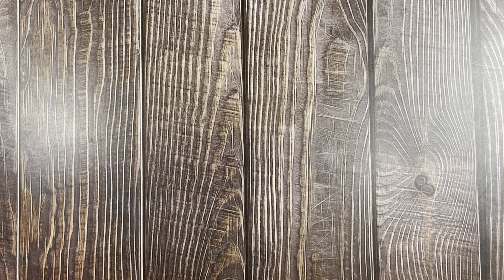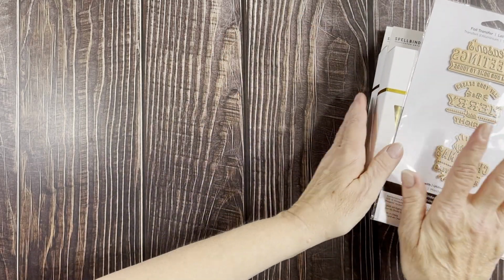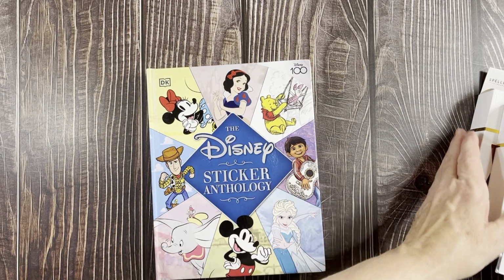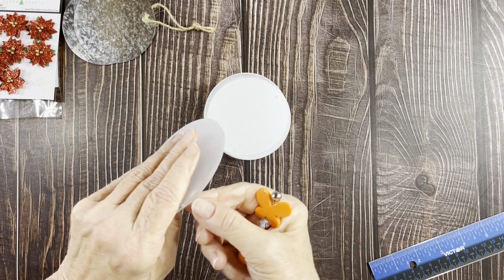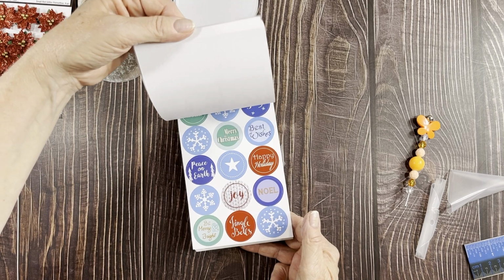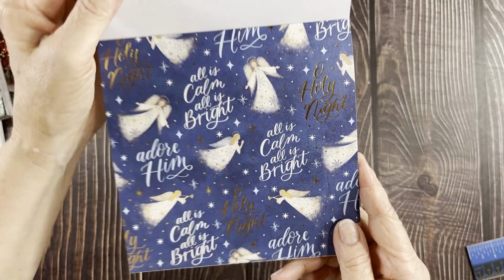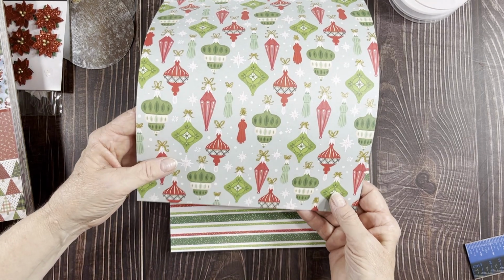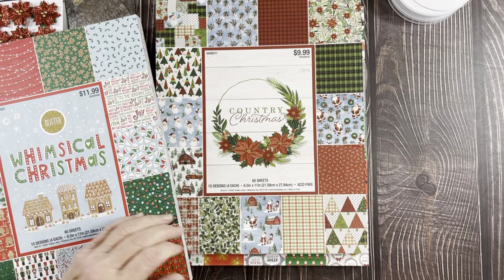Amazon & Hobby Lobby Haul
Mailing address
Jean Petit
Kaukauna Wi, 54130